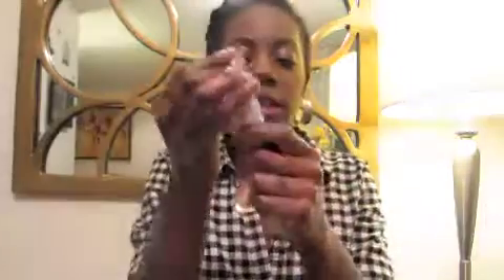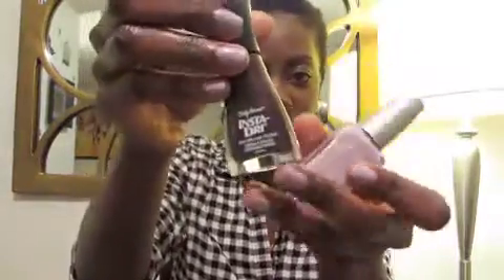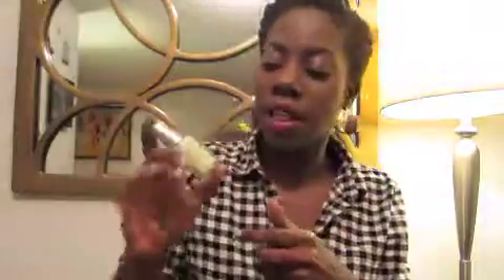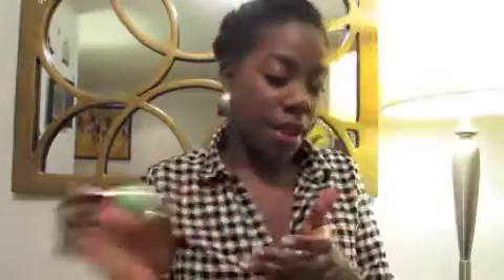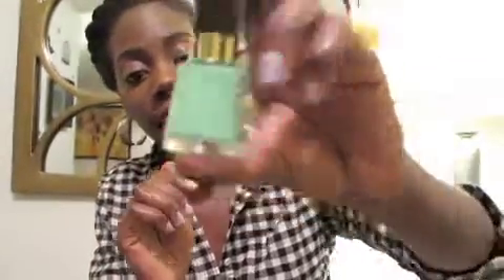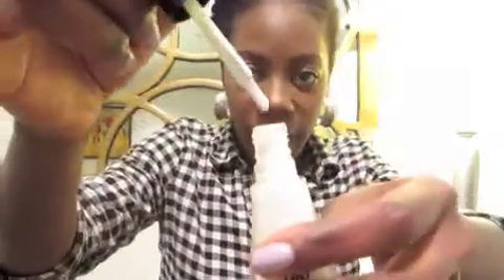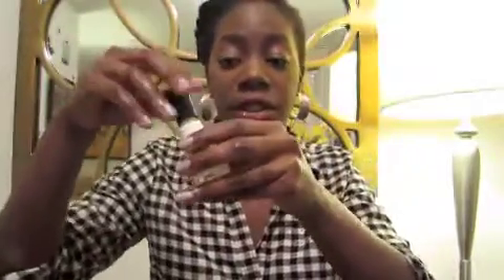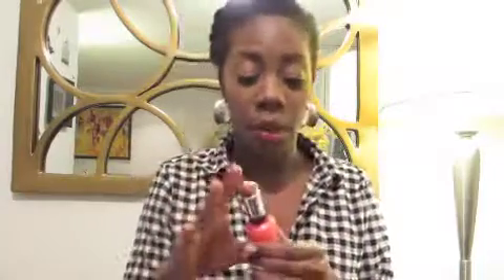NAILS - Spring & Summer 2012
things to consider for the 2012 spring and summer season when painting you nails